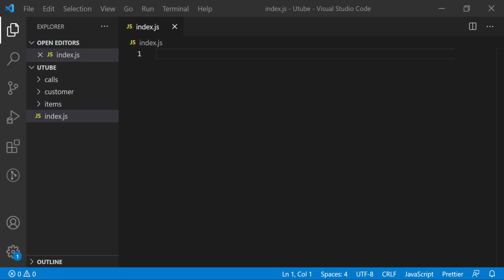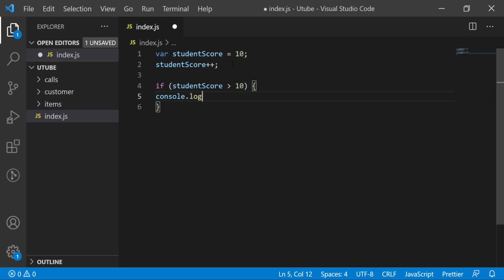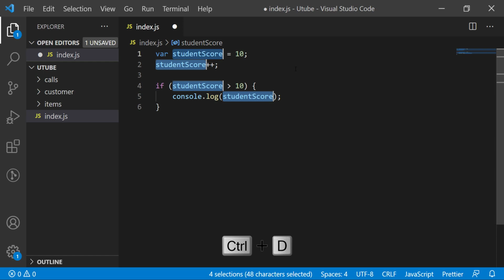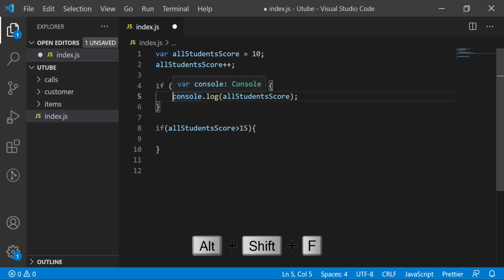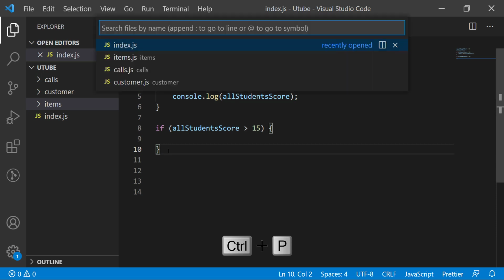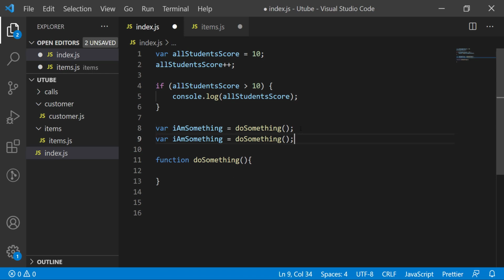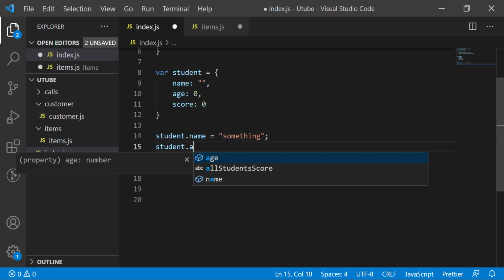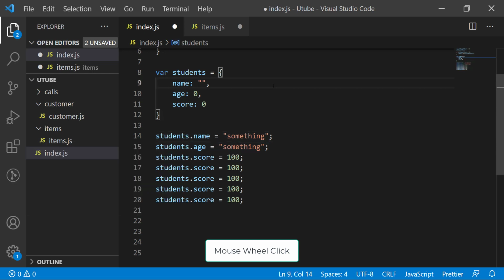Visual Studio Code: 5 Keyboard Shortcuts to Boost Your Productivity!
In this video I show 5 Visual Studio Code shortcuts to boost your productivity. I hope you enjoy it!

1. Ctrl + D
2. Alt + Shift + F
3. Ctrl + P
4. Ctrl + C
5. Mouse Wheel Click